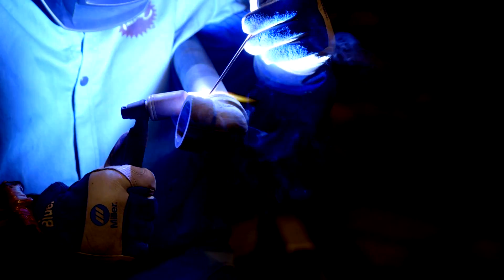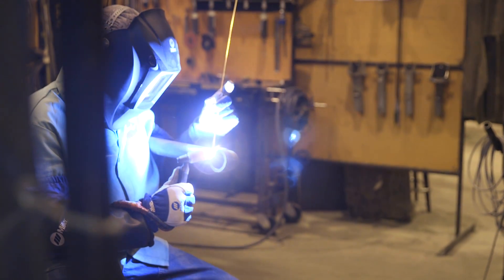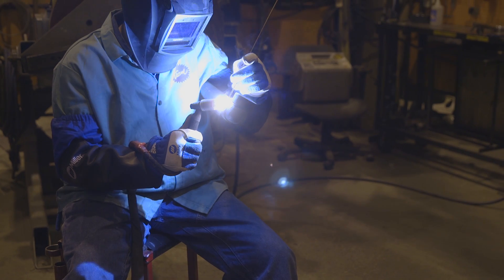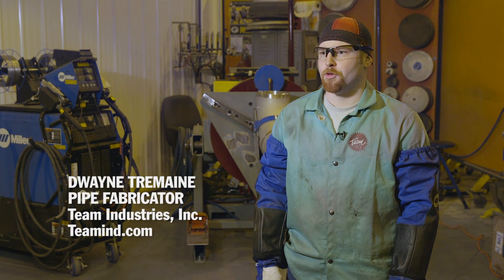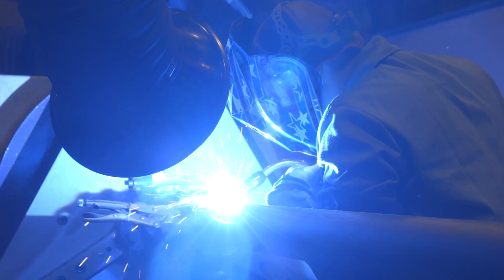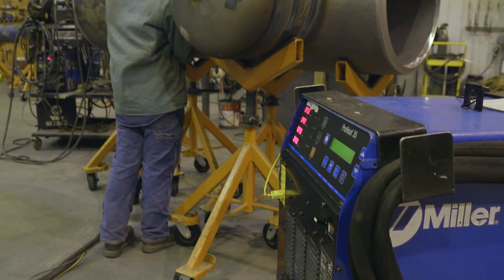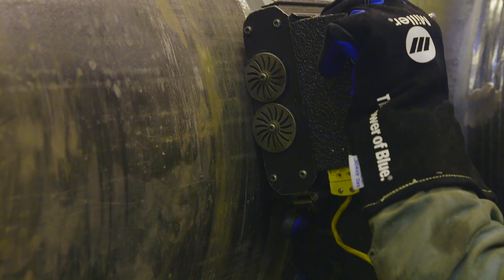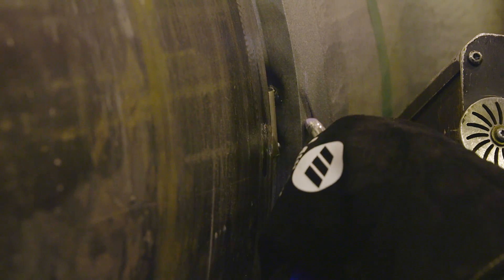Pipe Fabricator Relies on Miller Equipment for Productivity Gains and Welder Training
Team Industries, a leader in pipe fabrication, relies on the latest innovations in pipe welding equipment from Miller for productivity gains and improved welder training. With three locations in Wisconsin and Texas, the fabrication company uses the Miller® PipeWorx 400 welding system in conjunction with the Insight™ Pipe and Vessel welding intelligence solution and the ProHeat™ 35 induction heating system. Team Industries has reduced rework — saving time and money — and improved training for critical pipe welding.